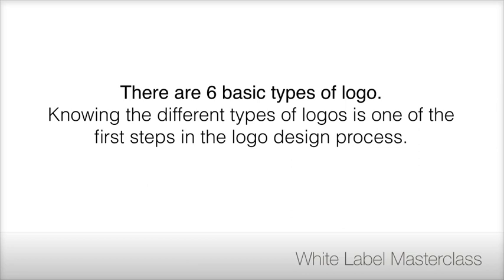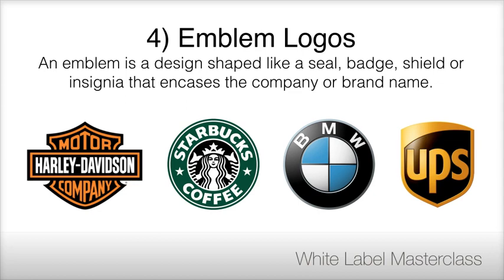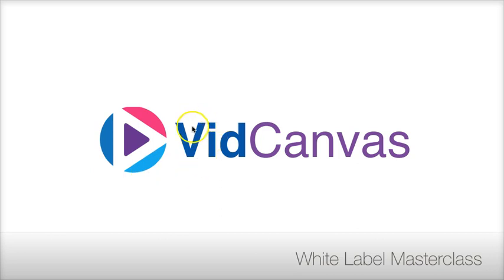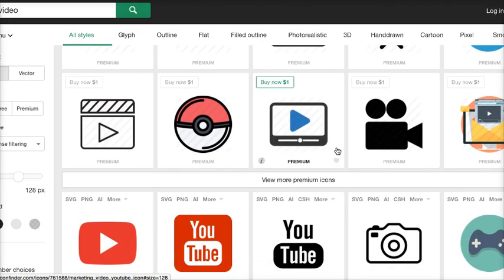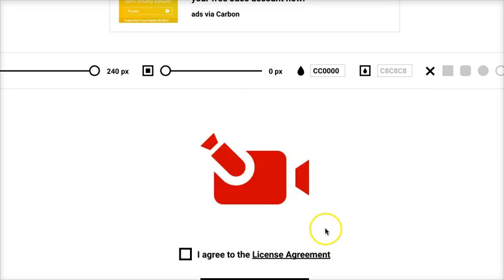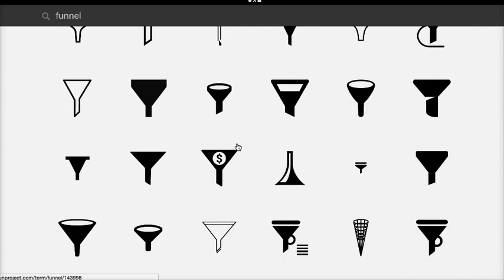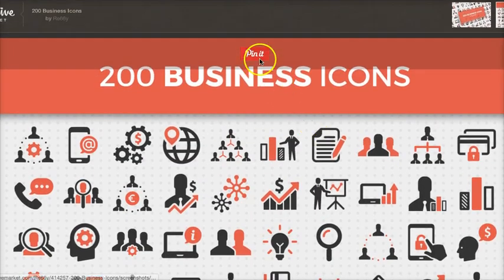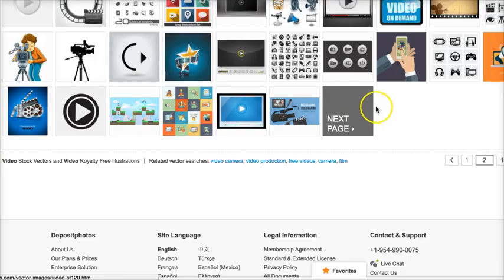WLM Logo Design